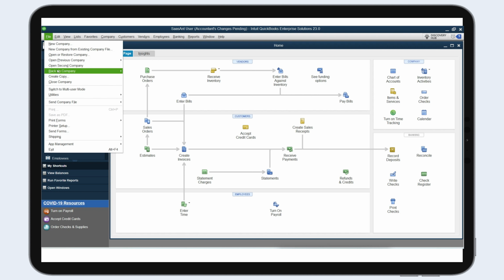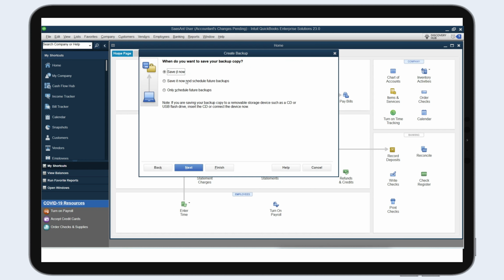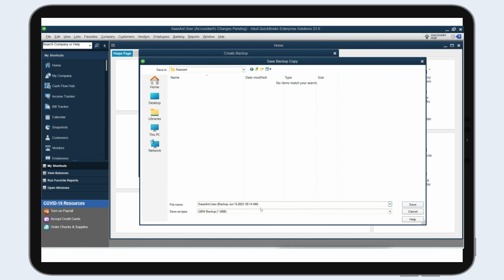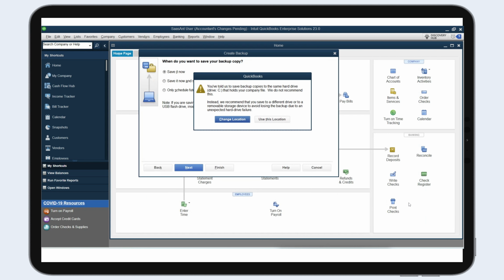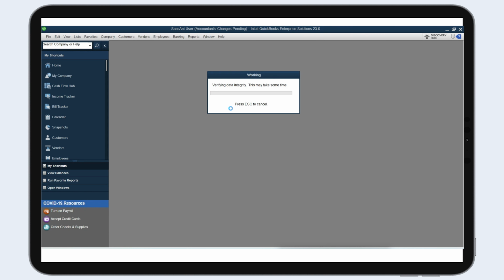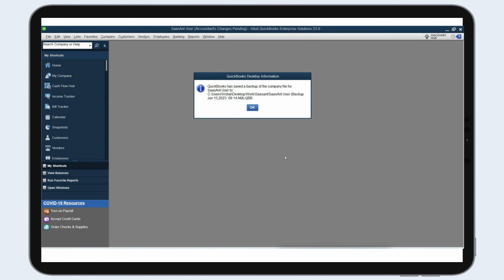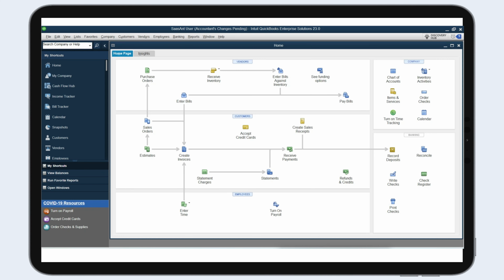How to Create a .QBB File in QuickBooks with Saasant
Unlock the power of QuickBooks with Saasant!
In this tutorial, we walk you through the process of creating a . QBB (QuickBooks Backup) file. Whether you're a small business owner or an accountant, backing up your QuickBooks data is crucial. We'll show you how to seamlessly use Saasant to ensure your data is safe and secure. Follow our easy steps and safeguard your financial records today!